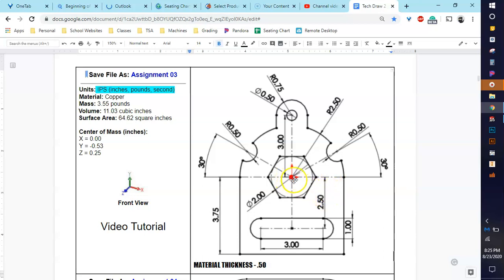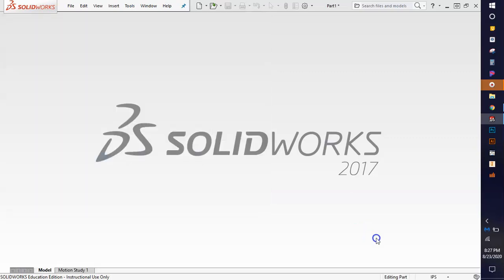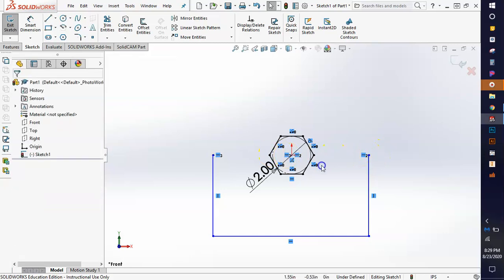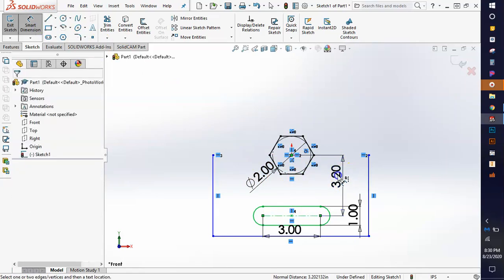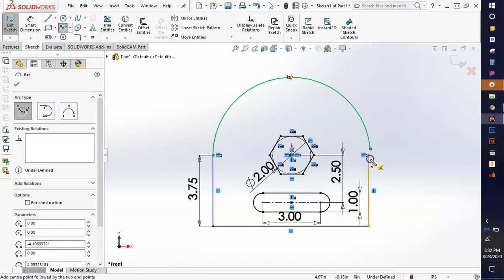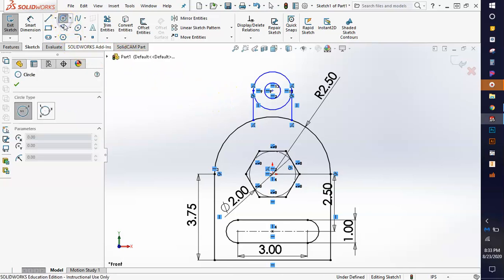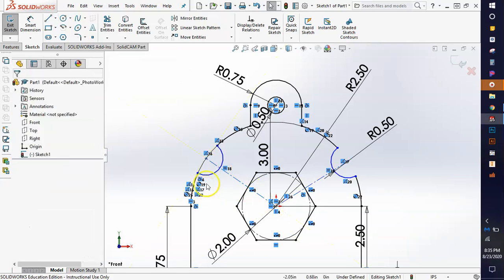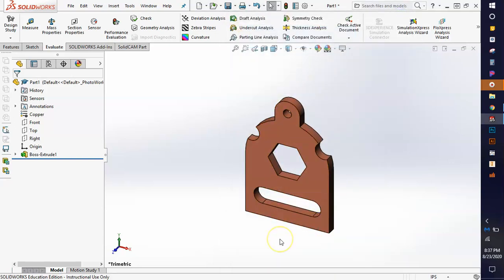TD2 Assignment 3